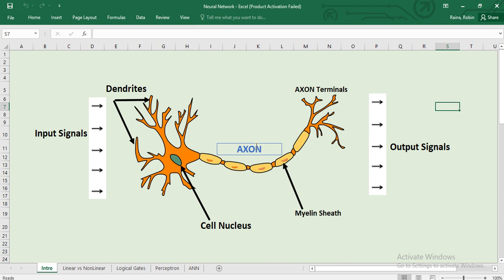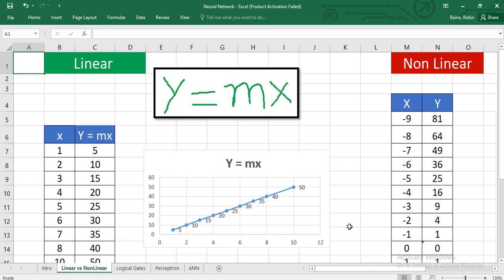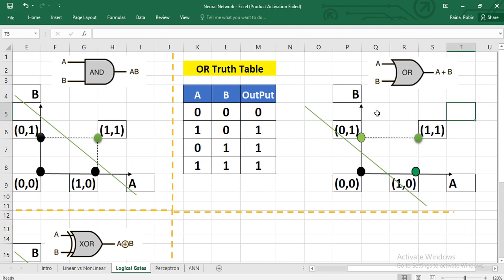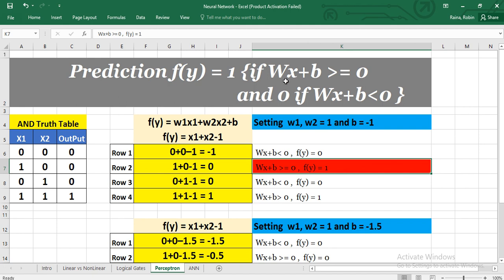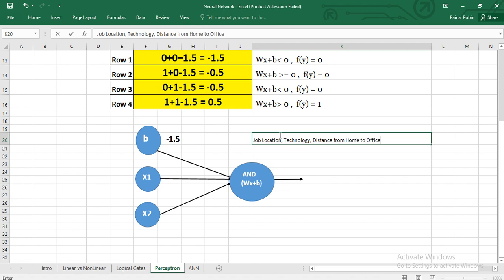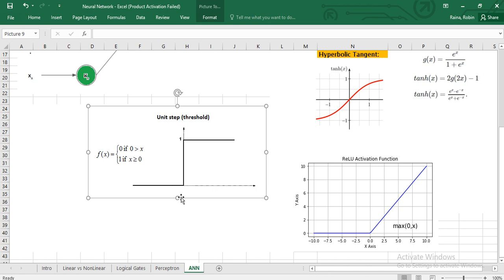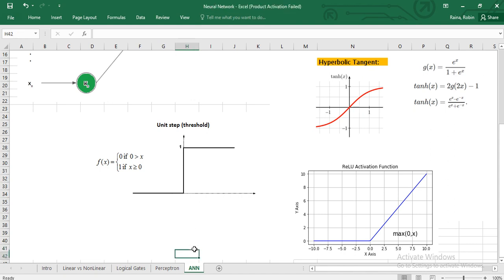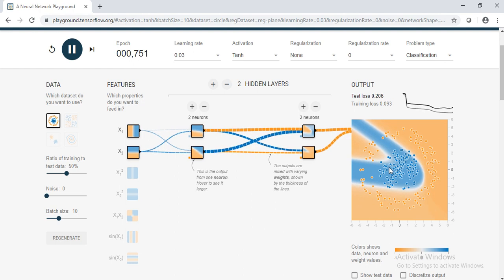Core Concepts of Perceptron and Artificial Neural Network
Detailed basic Concepts of Perceptron and Artificial Neural Network. Step by step guide to Linear, Non Linear Functions, Perceptrons, Artificial Neural Networks.